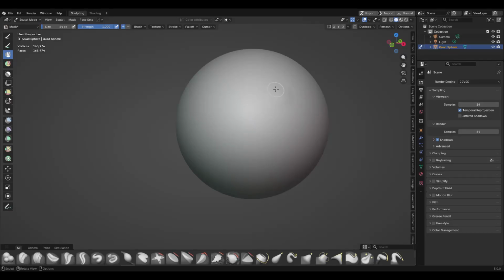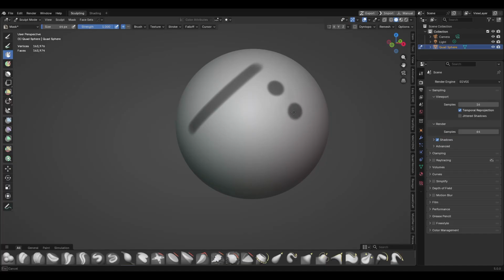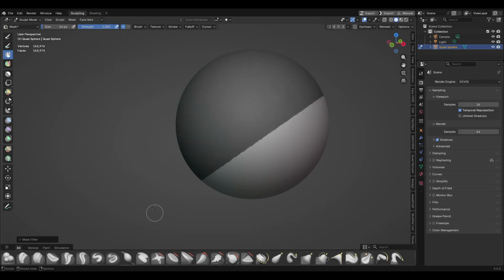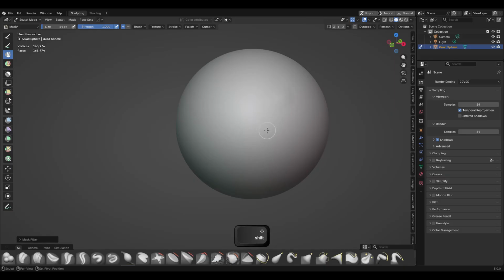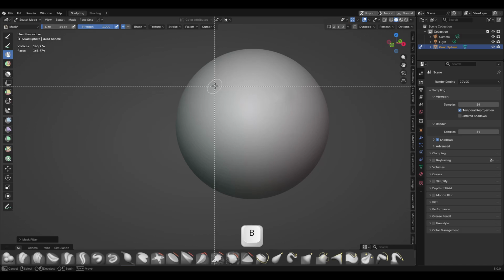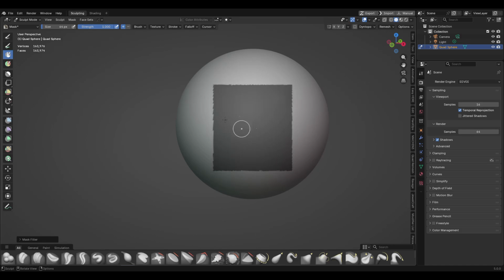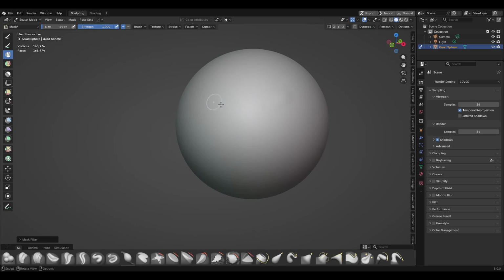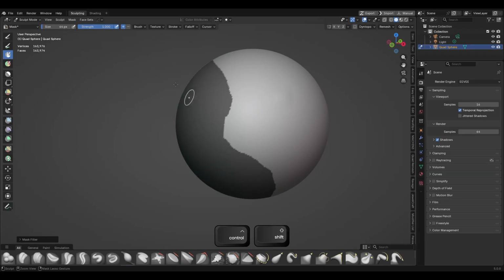Masking in Blender sculpt mode. (Shortcuts and add on)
For fast and easy masking in Blender sculpt mode you can use shortcuts or install 3D viewport pie menue add on (A).